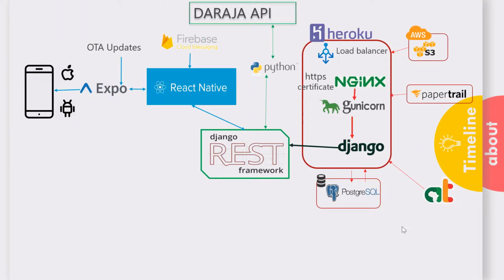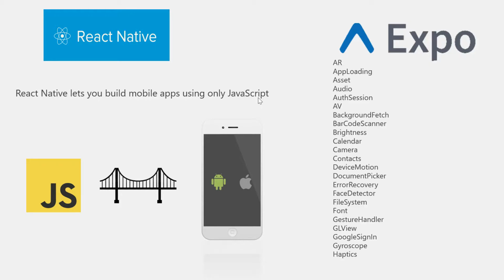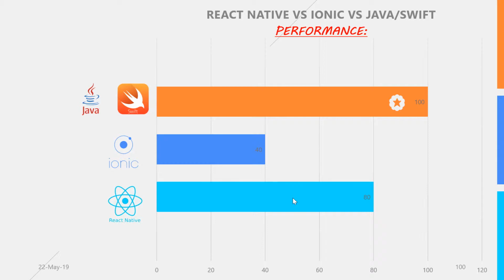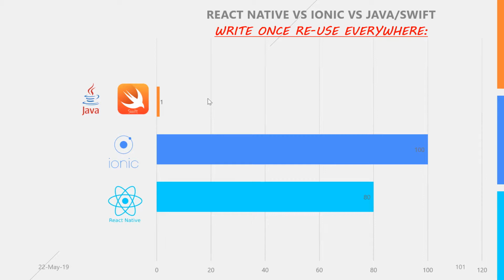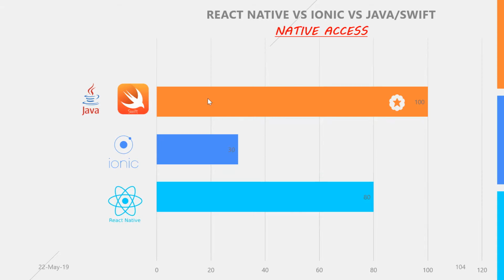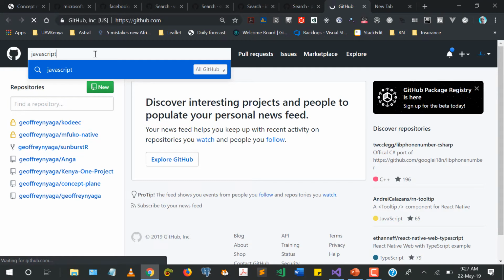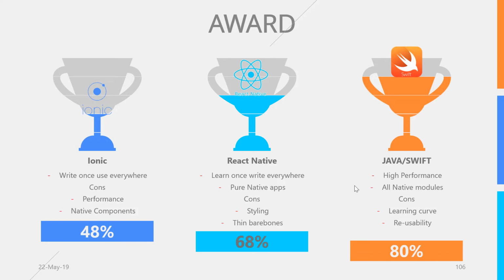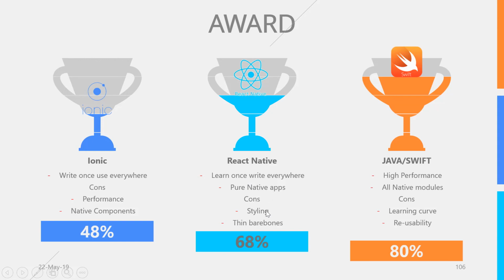Django & React Native: Ploti App 13 - Why React Native and Expo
This video explains why I choose React Native and Expo for mobile application development. I also compare the performance, learning curve, third-party integrations, developer community among other things and giving an honest opinion about how React Native overall compares.